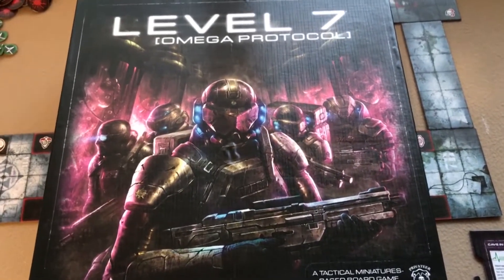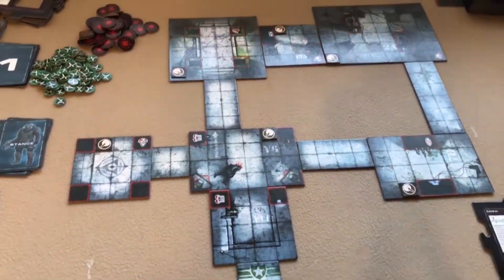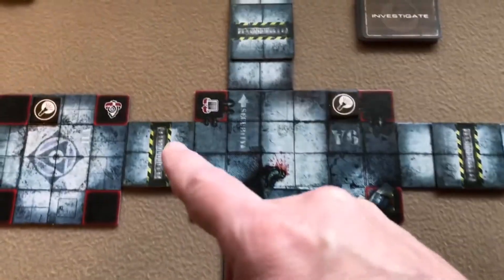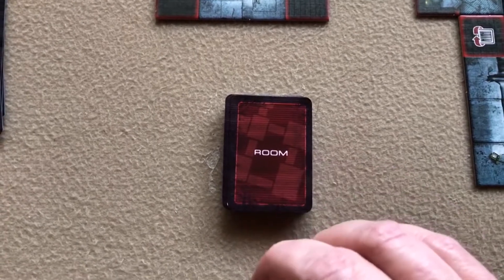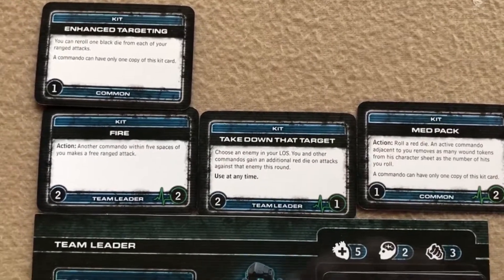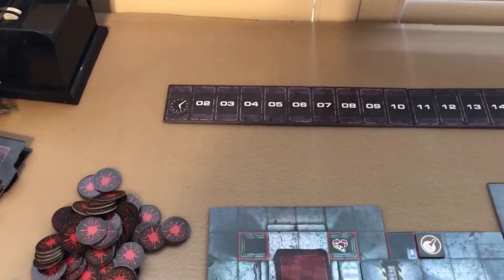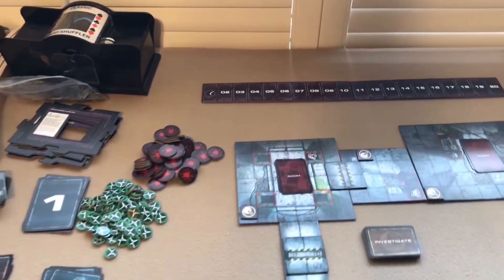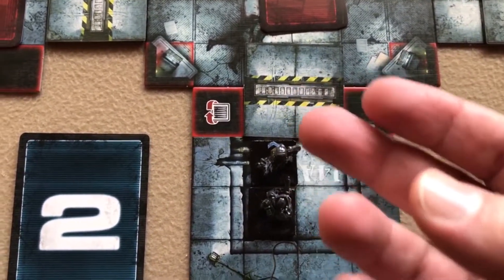How to Setup, Play and Example turns of Level 7 [Omega Protocol] (2013)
How to setup and play the board game Level 7 [Omega Protocol] (2013)